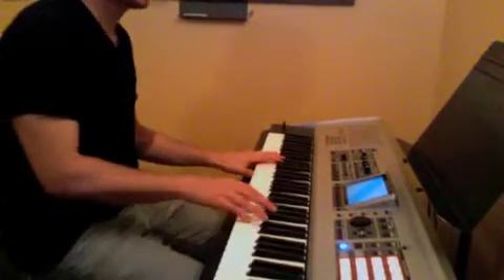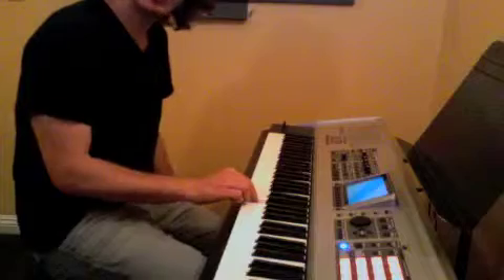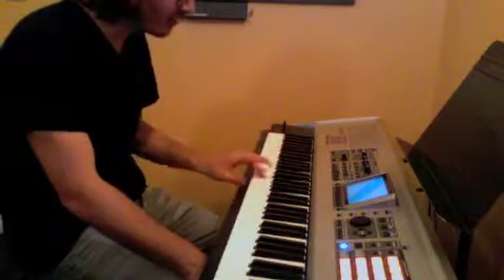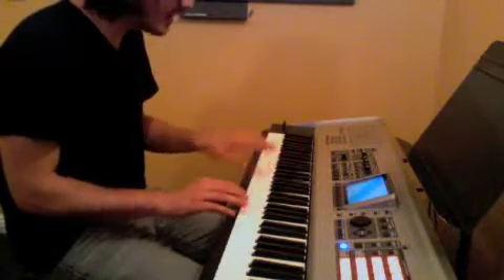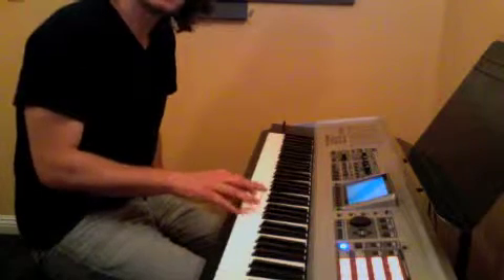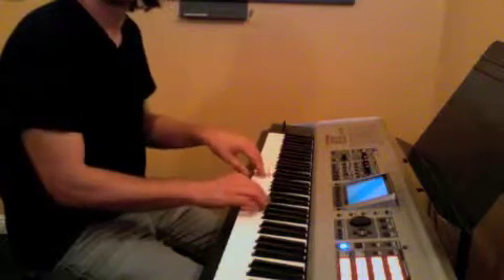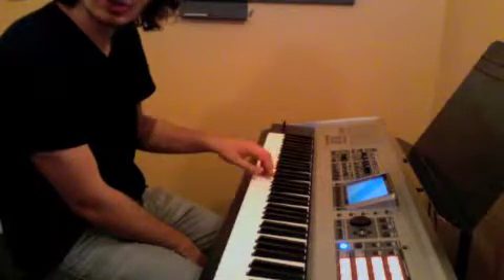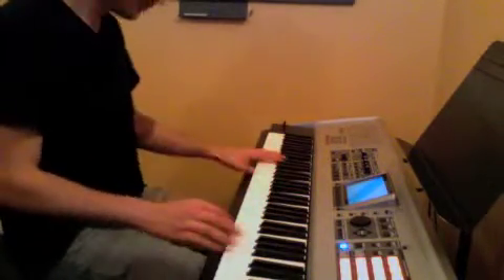JC_101413_AS_400